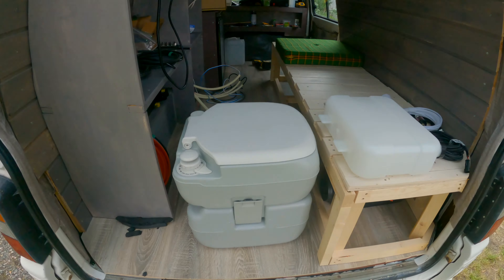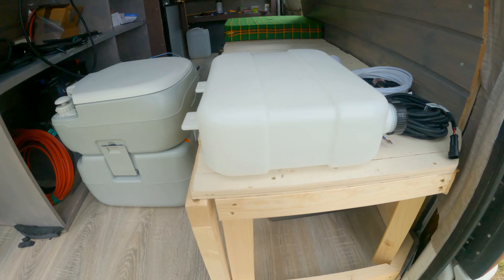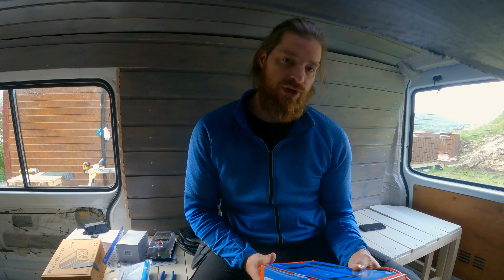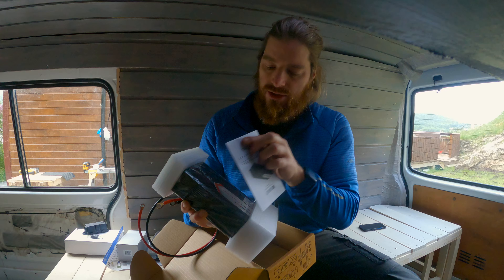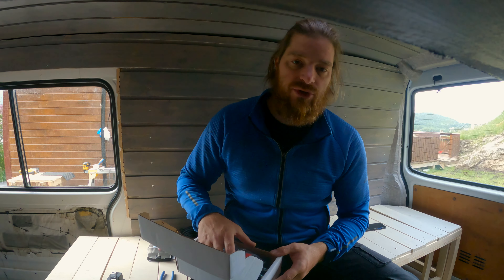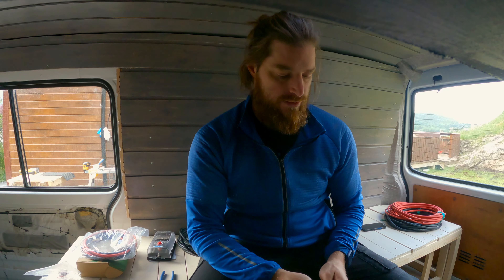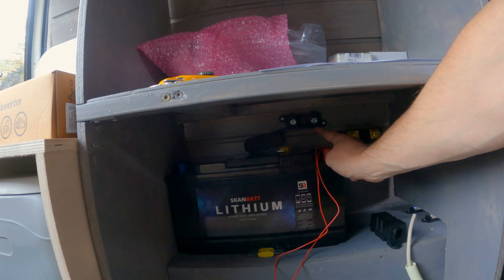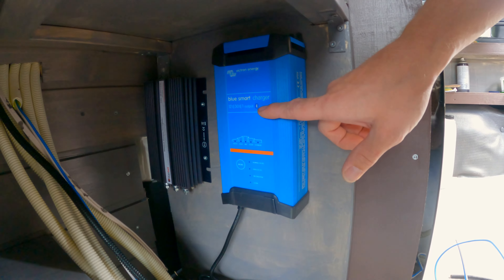Dive into Campervan Electric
Van Equipment Disaster it does not fit. Walkthrough Electric Parts for your van build:

I was so focused on making enough space inside this tiny van that I actually forgot to have some space for my toilet and tank for the diesel heater. I did not drew a fully plan how the van should look inside, I just made an handout with three possibilities how and where my equipment, kitchen, bed should be.

Thats why I had to cut my lightweight cabinet shorter and redoing some stuff in my van.
Im also telling in this Episode which products I use for the electrical system. Just an short overview.
Thank you for tuning in and engaging with my content. Your comments are appreciated.

Join the Facebook community to stay updated and engaged with my adventures.

Explore my Playlists: Dive into the curated playlists to discover more about the Arctic North Adventures experience:

"Surfing in the Arctic North" - Ride the waves with me in this Arctic paradise.

"Skiing in the Arctic North" - Hit the slopes and discover the thrill of skiing.

"Van Conversion Mitsubishi L300" - Discover the process of converting a van for Arctic adventures.

I sincerely appreciate your support, and look forward to your continued engagement with my content.

Chapters:

00:00 Intro
01:42 Problem
02:12 Place for the heater
02:40 Electric Products
04:30 location of the battery and fuse
04:40 Location of all other electrical parts
05:02 outro